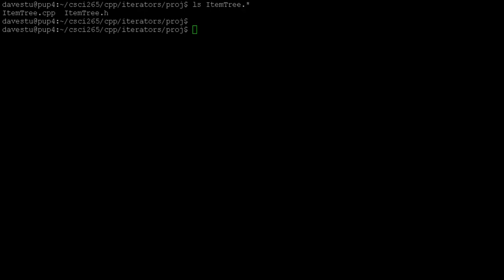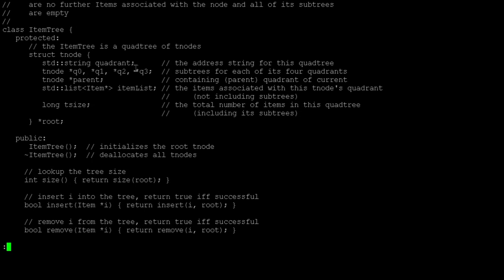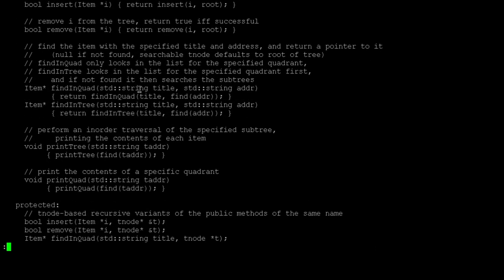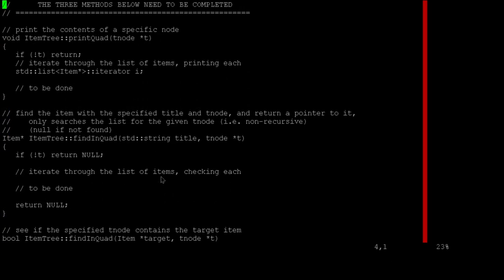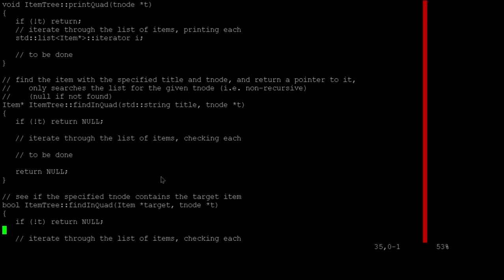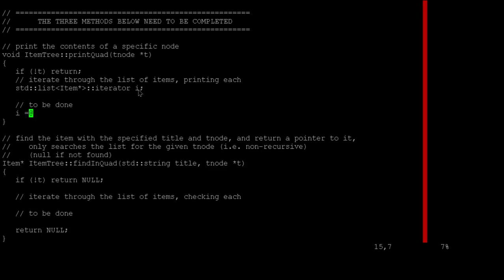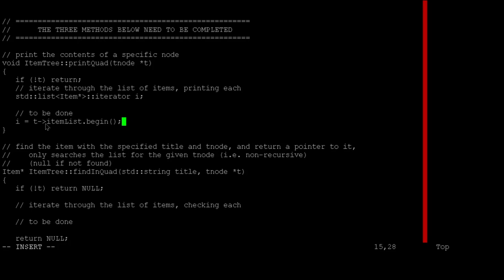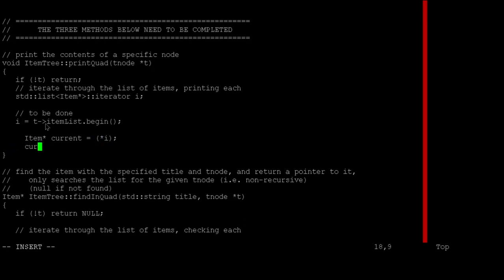Iterators and the 265 ItemTrees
In this vide we very briefly introduce the role of iterators in several methods of the ItemTree class for the (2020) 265 project